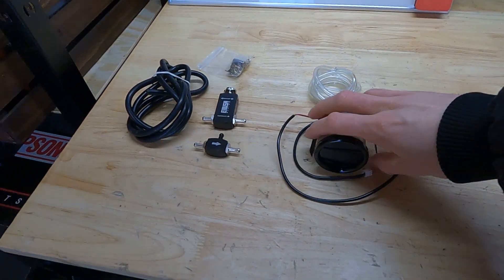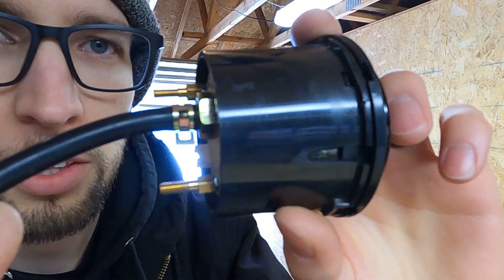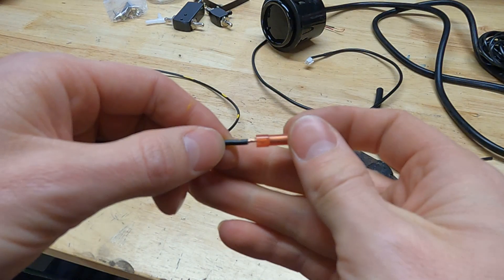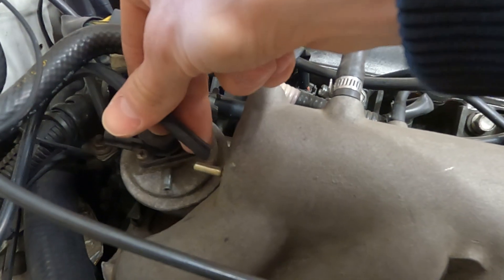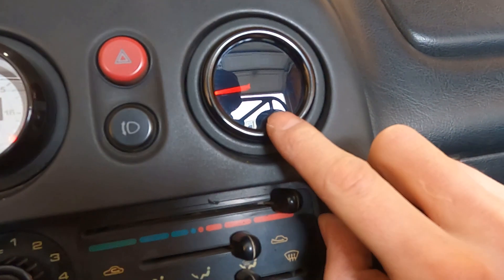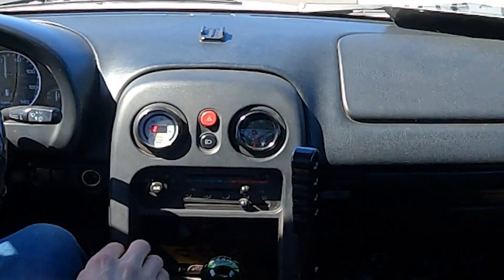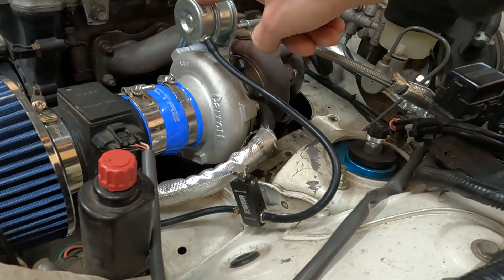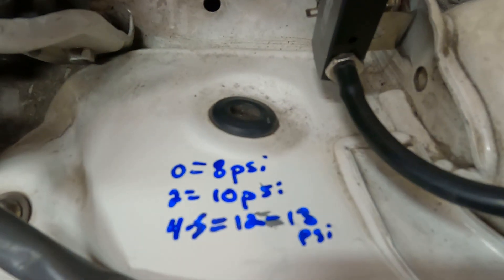Turbo Miata FINALLY gets a BOOST GAUGE and CONTROLLER!! Boost gauge install!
Today, I show you how to install a boost gauge into your Miata, along with a simple manual boost controller!